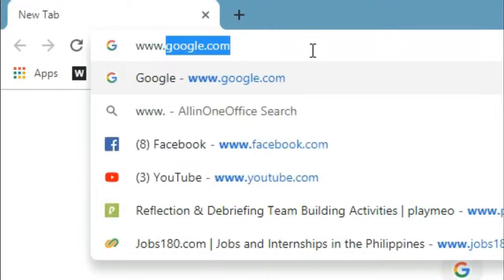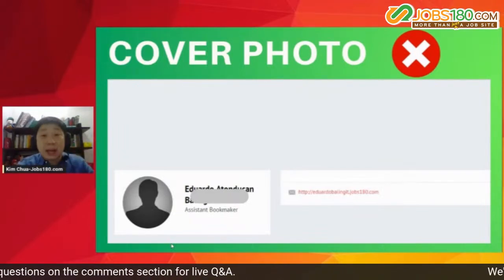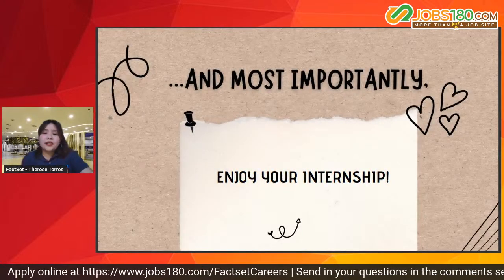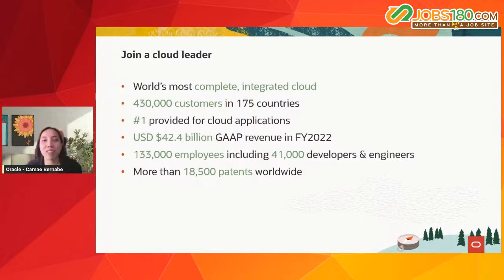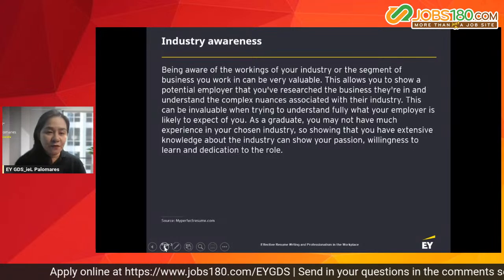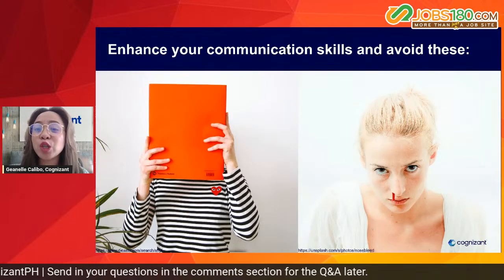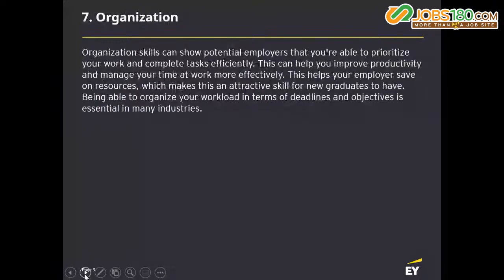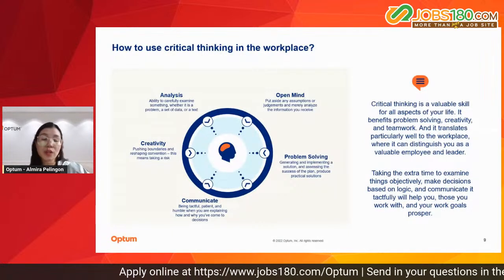Jobs180.com Marketing Me Live at JRU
Marketing Me Live at José Rizal University
February 2, 2023  |  1:00 PM

Topics:
Job Applications using the ResumeLink by Mr. Kim Chua of Jobs180.com
Surviving the Internship Program by Ms. Mary Josephine Therese C. Torres of Factset
What To Do Next After Graduation by Ms. Cristien Angel Mae Bernabe of Oracle PH
Acquiring professional skills after graduation by Ms. Mariel December Palomares of Ernst & Young
Communication Skills by Ms. Geanelle Lauren Calibo of Cognizant Philippines
Critical Thinking by Ms. Almira Pelingon of Optum Global Solutions